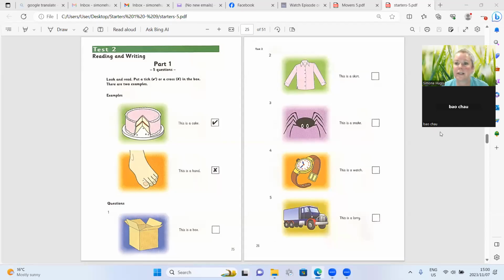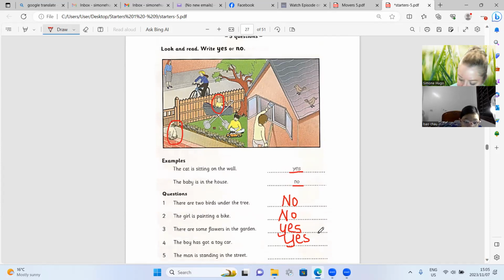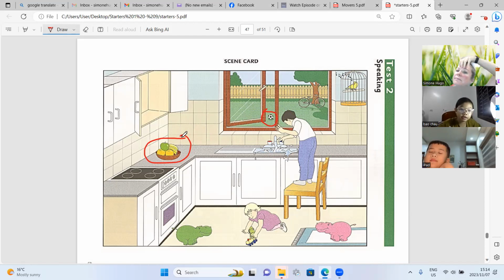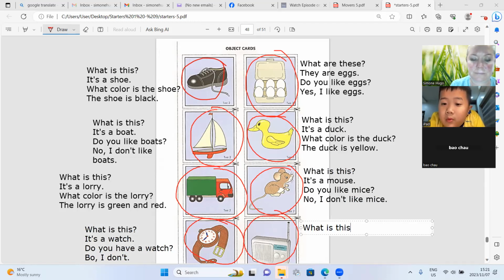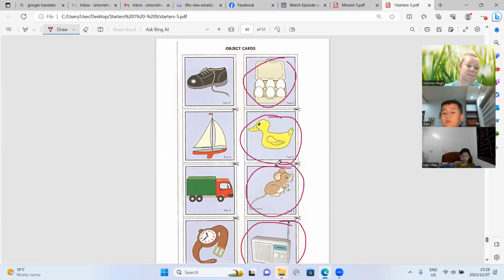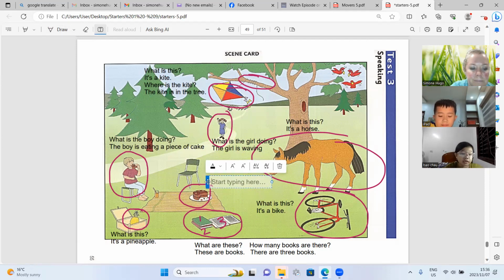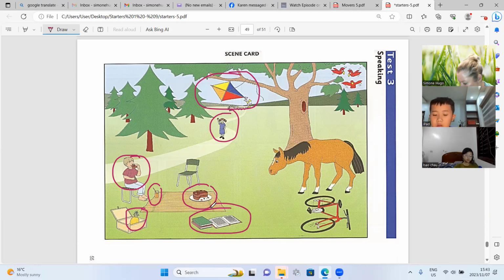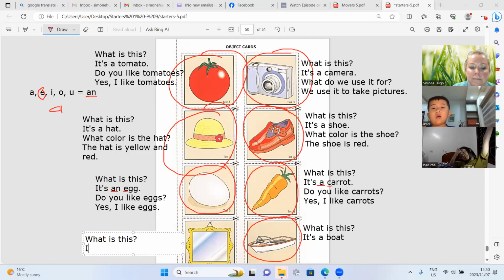Starters 5 Bao Chau2a, Minh Hoang2a 07 11 2023